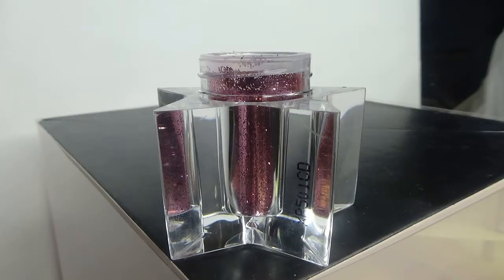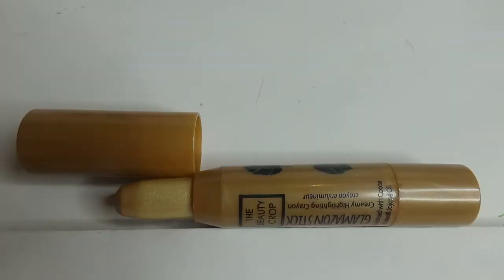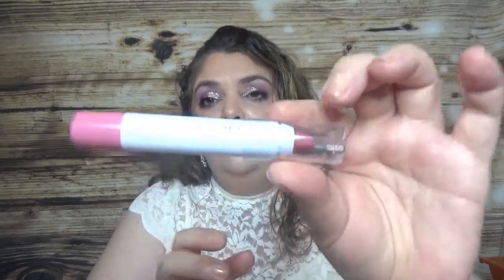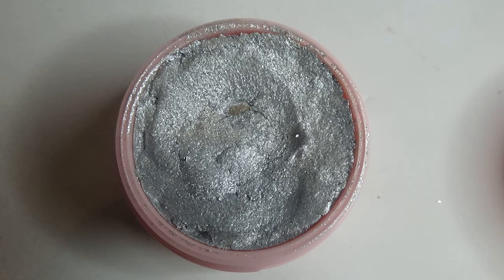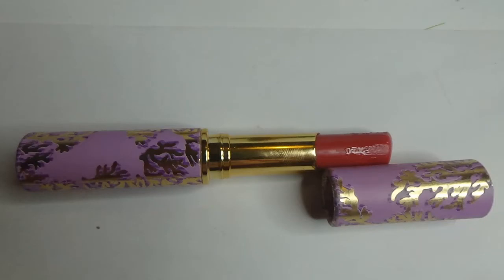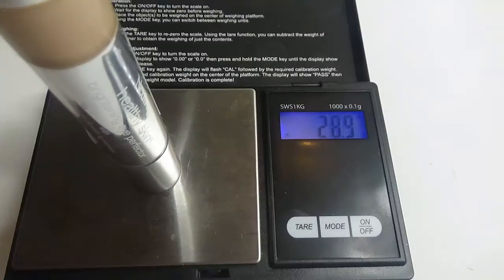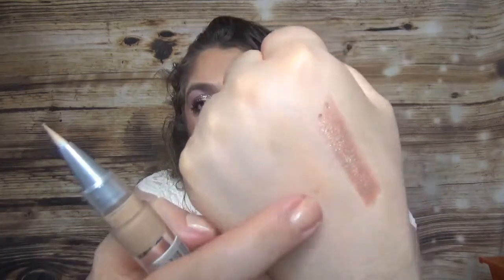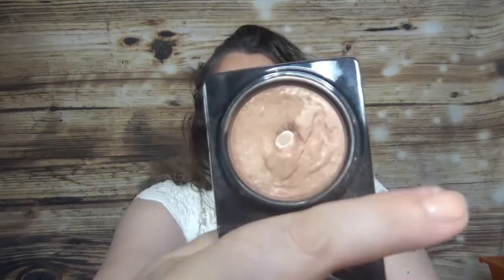PREP THAT PRODUCT | INTRO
HELLO MY WONDERFUL FRIENDS! THIS PROJECT WAS CREATED BY ELIZABETH. I ADAPTED THIS PROJECT TO MY NEEDS AND  AND I MADE IT A ROLLING ONE.
Pick 15 products with the intention of prepping them for a next project.